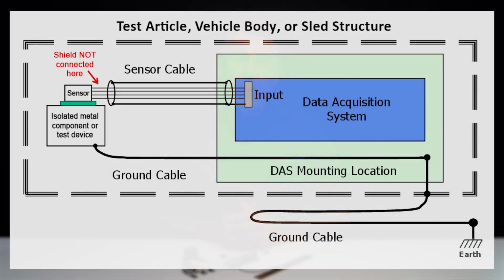Dealing with Noise in your Test Data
Noise is a normal part of making measurements, but sometimes if it's not properly controlled, it can be a problem and distort the data that you're trying to capture.

Today, we’re diving deep into the world of noise – a critical factor in achieving high-quality measurements.

Join Mike Beckage, co-founder of DTS, as he breaks down the complexities of noise in data acquisition and testing. Noise can be described as fluctuations superimposed on the signal you care about. These fluctuations can be caused by a number of different noise sources. Mike reviews  everything you need to know to minimize noise and improve your data quality.

In this video, you’ll learn:

• What is Noise? Understand the fundamental concept of noise and how it affects your measurements.

• 5 Common Sources of Noise:
o Schottky Noise: The unavoidable noise from electron movement.
o Electronic System Noise: Noise inherent in semiconductor amplifiers and chips.
o Electromagnetic Noise: External noise from power supplies, lighting, and control systems.
o Mounting Noise: Issues arising from improper transducer installation.
o Sensor Resonance Noise: Noise caused by undamped sensing elements.

• How to Quantify Noise

• Practical Techniques to Minimize Noise:
o Proper sensor mounting
o Careful sensor selection
o Using low-pass filters
o Proper grounding and shielding

Whether you are dealing with strain gauges, complex electronic systems, or simply trying to get cleaner data, this video provides valuable insights and  tips to help you achieve the best quality data possible.

Don’t let noise distort your data!

For additional information on noise and more testing topics, visit our DTS Help Center

00:00 Introduction
00:18 What noise really is
00:54 Noise description and sources
01:10 Schottky/Shot Noise
01:41 Noise inherent to complex systems
02:12 Electromagnetic Noise
02:50 Noise from improperly mounting the transducers
03:08 Noise due to the design of the sensor
03:33 How do we quantify noise
04:02 How to minimize noise and improve quality of data
04:47 Noise that you can't avoid
05:11 Grounding